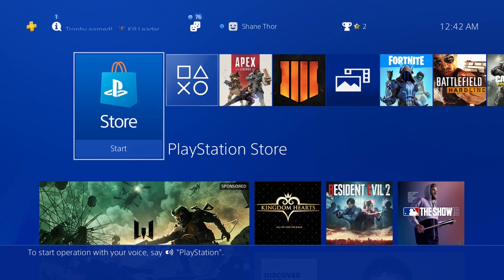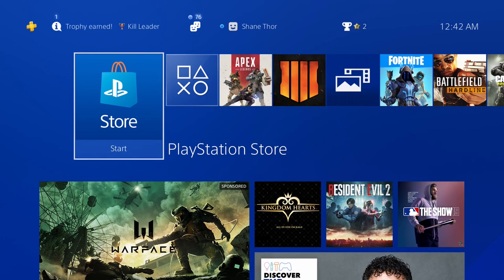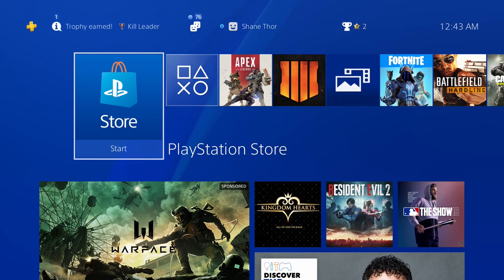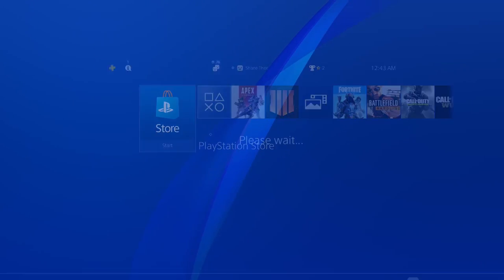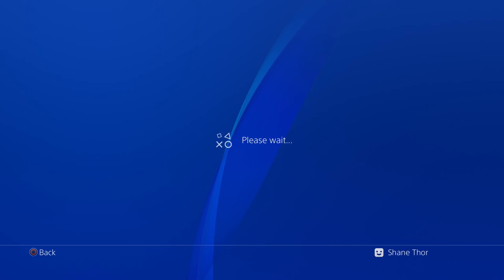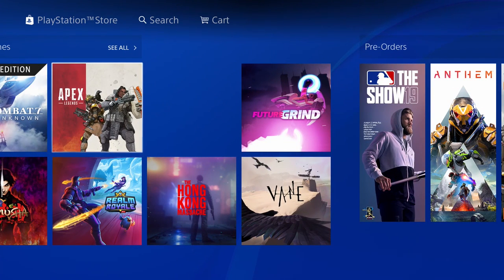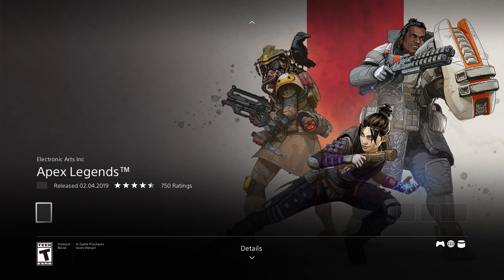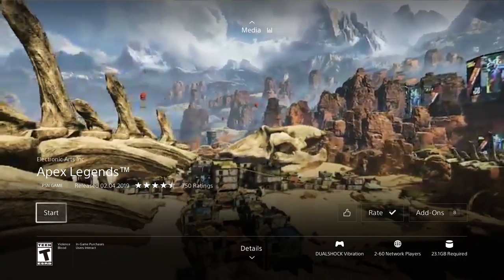How to Download Apex Legends [Titanfall BR]